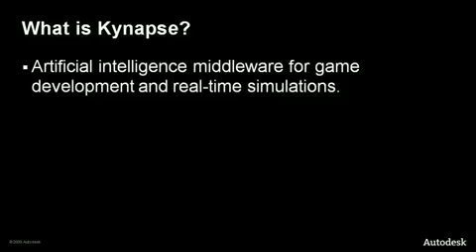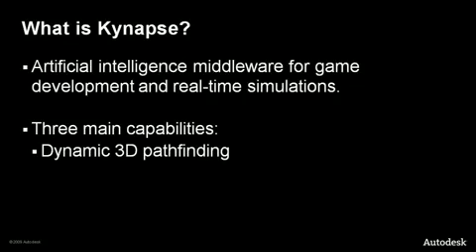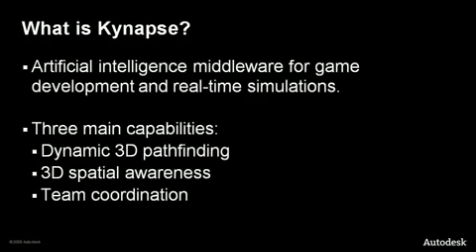Autodesk Kynapse 6 Oyun Yapımı